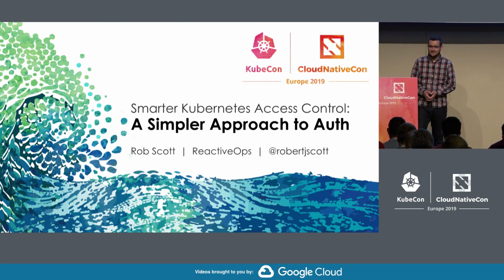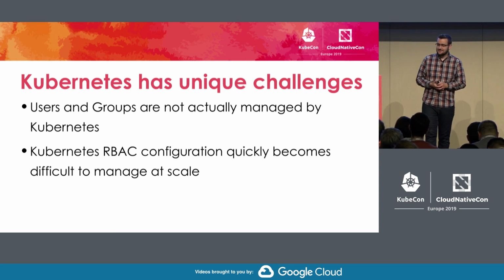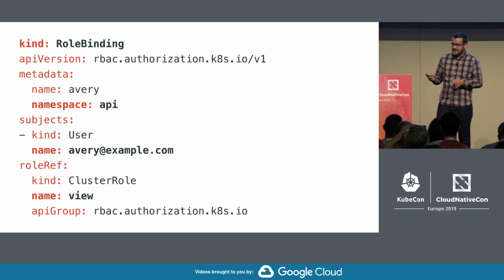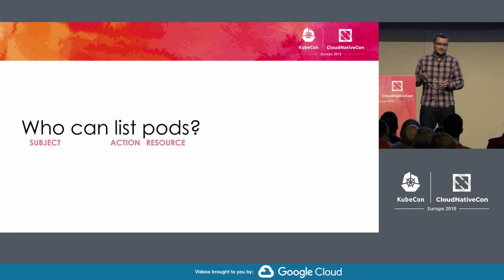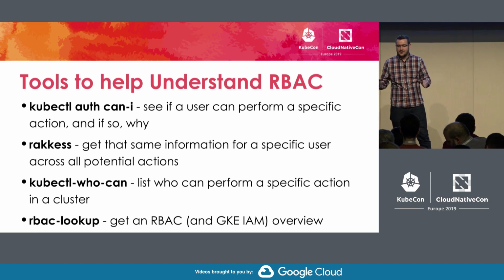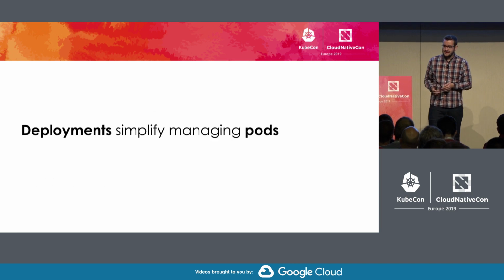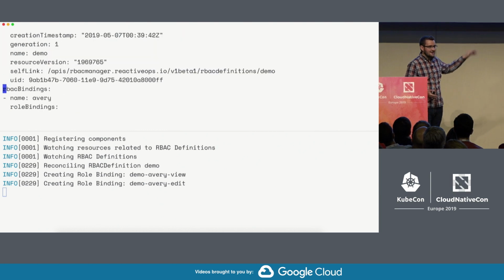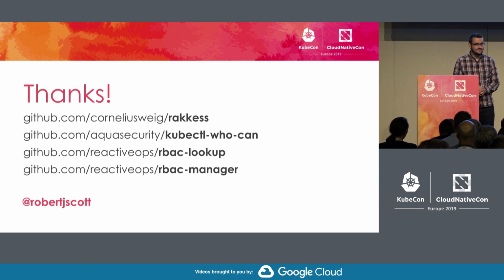Smarter Kubernetes Access Control: A Simpler Approach to Auth - Rob Scott, ReactiveOps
Configuring Kubernetes authorization policies with RBAC is an important part of securing any cluster. Unfortunately implementing effective and maintainable policies can be quite challenging. Many organizations end up struggling with a common set of challenges as they try to implement RBAC across their clusters. These challenges have often resulted in insecure configuration that grants far more access than necessary.     In this talk, Rob will highlight open source tools and best practices that address many of these common challenges. This presentation aims to make RBAC more approachable for all, and will provide a straightforward path toward effective and maintainable configuration that can make your cluster more secure.